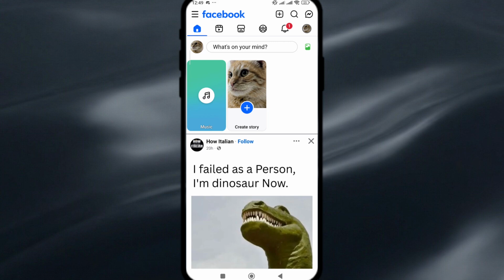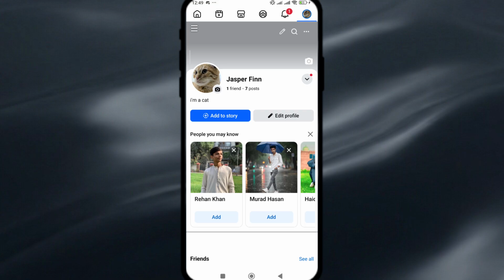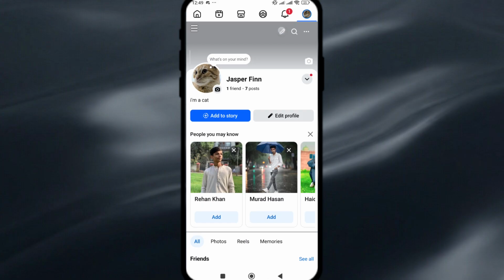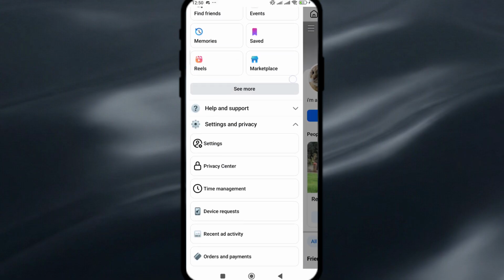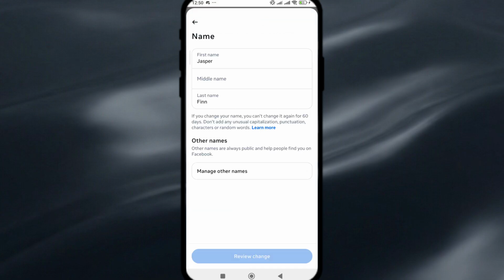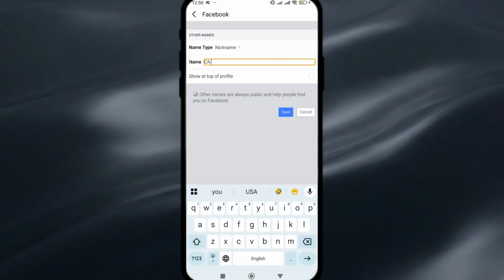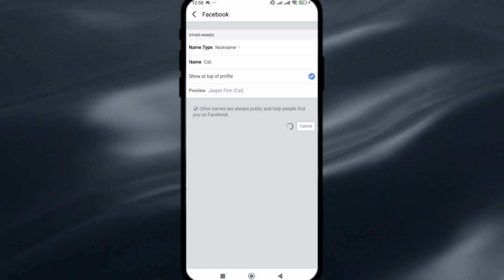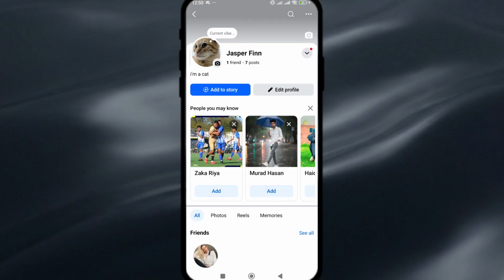How to Create Facebook Nickname (2026 Guide)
Learn how to create a Facebook nickname with this easy step-by-step tutorial (2026 guide). If you want to add a nickname to your Facebook profile, this video will show you how to do it quickly using your account settings. Adding a nickname helps friends find you easily and lets you personalize your Facebook profile.

This tutorial works for both Android, iPhone, and desktop users and shows the exact steps to add or edit your Facebook nickname without affecting your main profile name.

🔹 What You’ll Learn in This Video:
✔ How to open Facebook profile settings
✔ Step-by-step method to add a nickname
✔ How to display nickname on your Facebook profile
✔ Tips to manage additional names on Facebook
✔ Common issues when adding a Facebook nickname

✔ Facebook Profile Settings Guides
✔ Social Media Privacy and Account Tutorials

🌍 Multi-Language Welcome
• Spanish: ¡Bienvenido! Aprende cómo crear un apodo en Facebook paso a paso.
• Hindi: Facebook पर निकनेम कैसे बनाएं — आसान स्टेप-बाय-स्टेप गाइड।
• Arabic: مرحبًا بك — كيفية إنشاء لقب على فيسبوك خطوة بخطوة.
• Bengali: Facebook-এ কীভাবে একটি ডাকনাম (nickname) তৈরি করবেন — সহজ গাইড।
• Chinese: 欢迎观看 — 如何在 Facebook 上创建昵称教程。
• German: Willkommen! So erstellen Sie einen Facebook-Spitznamen.
• French: Bienvenue ! Comment créer un surnom sur Facebook.
• Polish: Witamy! Jak utworzyć pseudonim na Facebooku.
• Russian: Добро пожаловать! Как создать никнейм на Facebook.
• Portuguese: Bem-vindo! Como criar um apelido no Facebook.
• Filipino: Maligayang pagdating! Paano gumawa ng nickname sa Facebook.
• Vietnamese: Chào mừng! Cách tạo biệt danh trên Facebook.
• Indonesian: Selamat datang! Cara membuat nama panggilan di Facebook.
• Turkish: Hoş geldiniz! Facebook’ta takma ad nasıl oluşturulur.